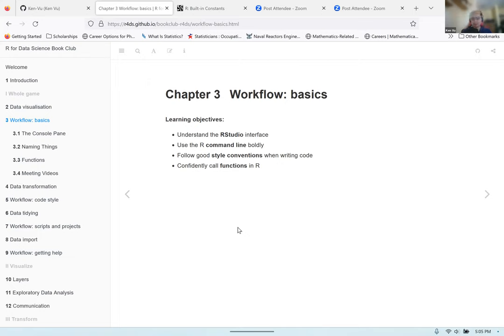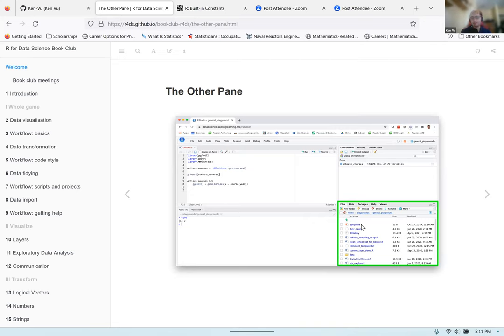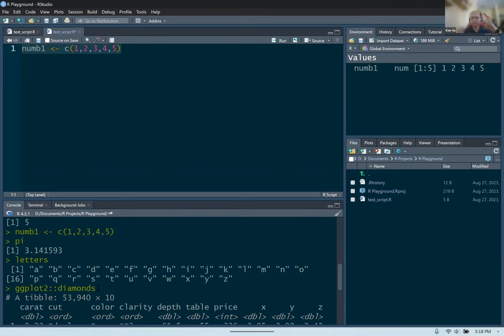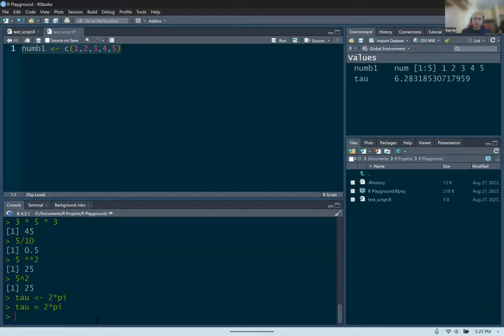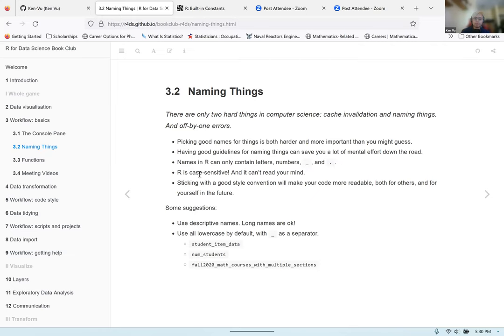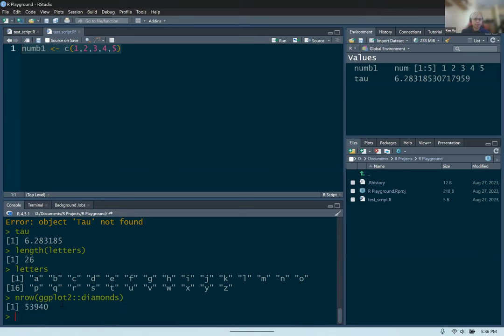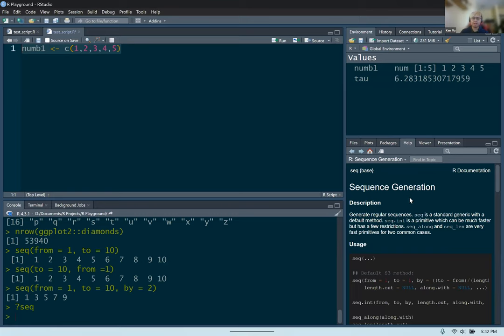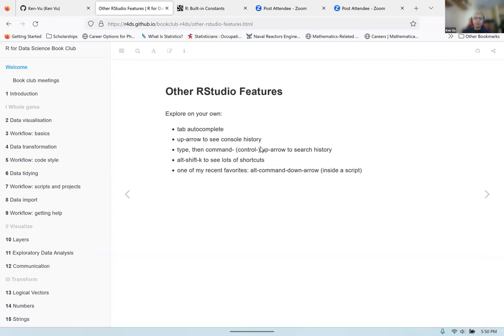R for Data Science: Workflow: basics (r4ds09 3)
Ken Vu leads a discussion of Chapter 3 ("Workflow: basics") from R for Data Science (2e) by Hadley Wickham, Mine Çetinkaya-Rundel, and Garrett Grolemund on 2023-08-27, with the DSLC R4DS Book Club. Cohort 9